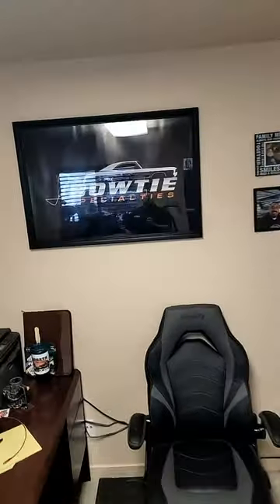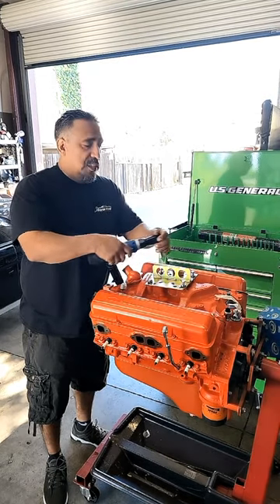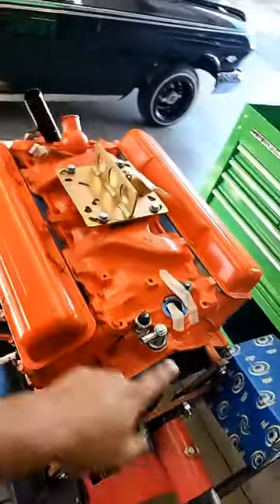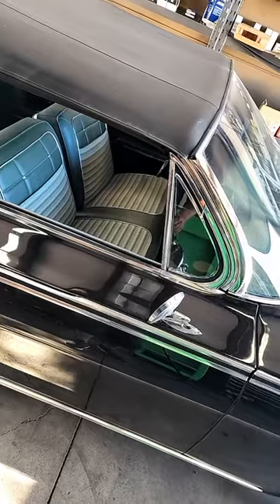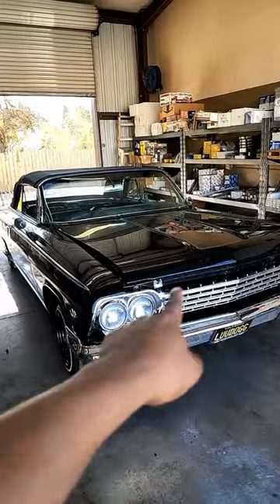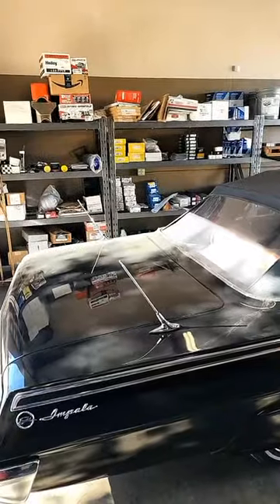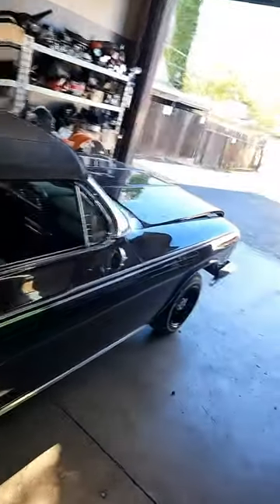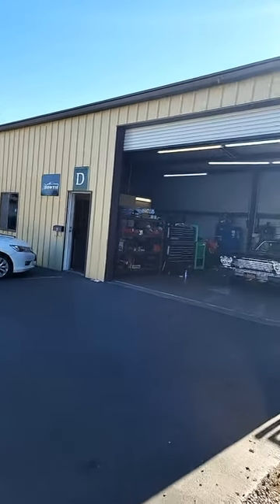Another day on Lou's 62